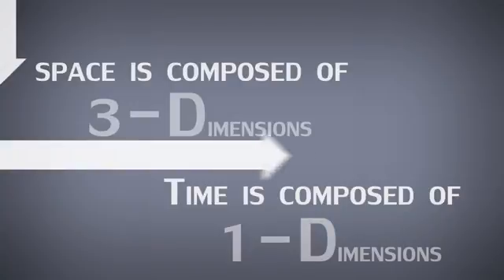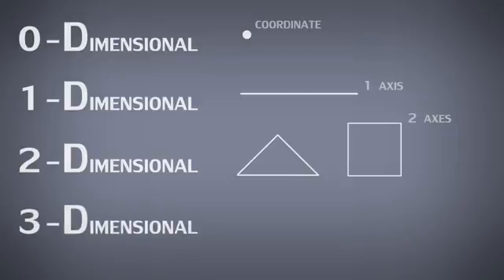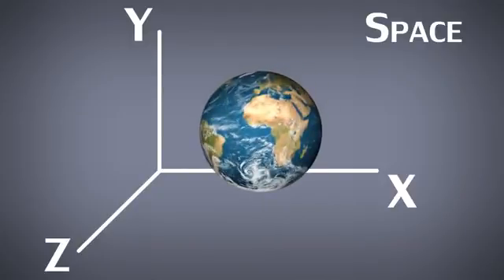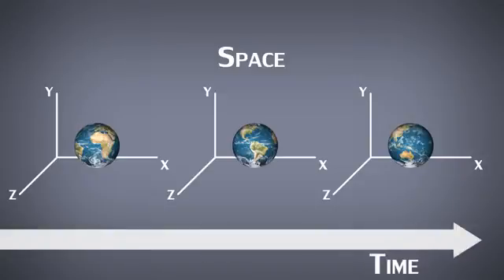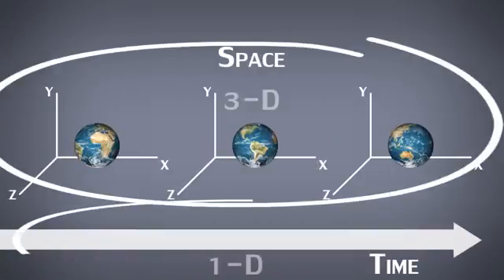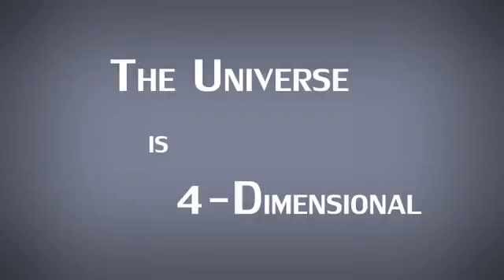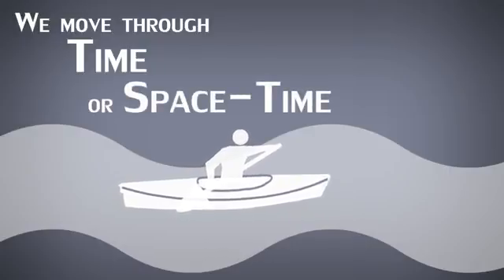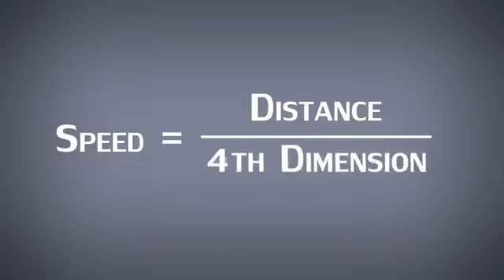فضا زمان چیست؟؟؟؟